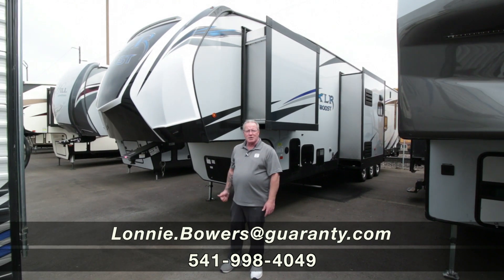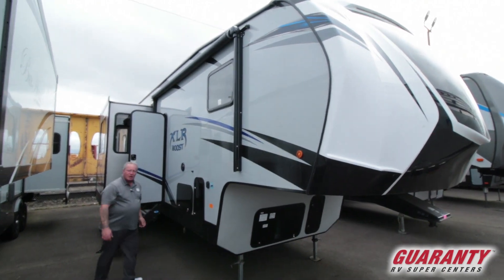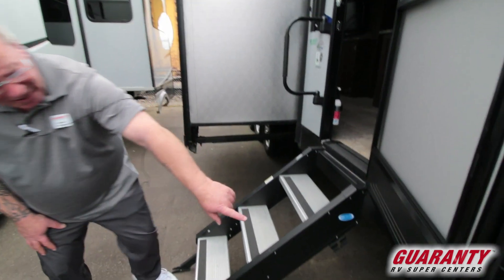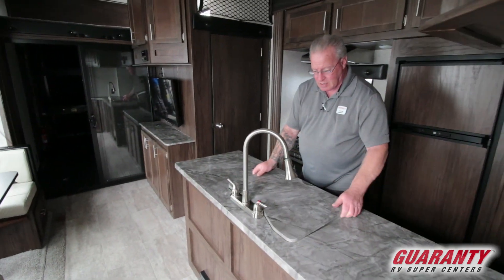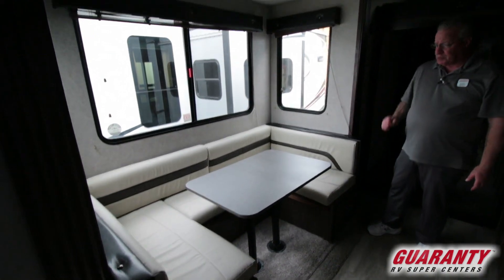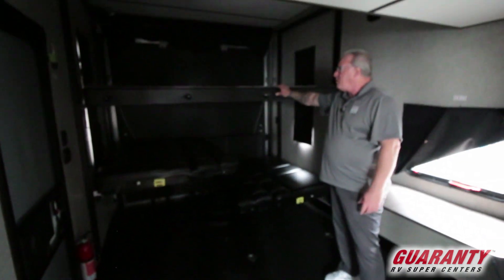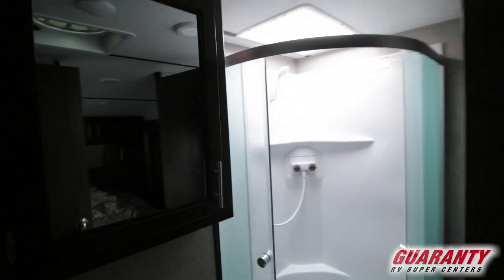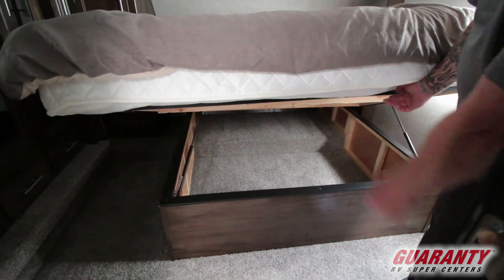2020 Forest River XLR Boost 37 TSX 13 Toy Hauler Fifth Wheel • Guaranty.com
If you’re in the market for a Toy Hauler, this 2020 Forest River XLR Boost 37TSX13 could be what you’re looking for. Sleep peacefully in this XLR Boost 37TSX13 which comfortably sleeps 10. After a long day of adventure, you know you can sleep well with: 1 sofa bed(s) and 1 King bed . And a master bedroom conveniently located in the Front. RV Camping in the XLR Boost Toy Hauler offers plenty of at home conveniences like a Center kitchen with U-shaped Dinette, Center living area and Center bathroom. The XLR Boost 37TSX13 Toy Hauler make on-the-road living easy with features like a stove with 3 oven burners, Mid-Size refrigerator, 1 TVs, Standard Fireplace and more. This XLR Boost 37TSX13, has a payload capacity of 4999 lbs. It also offers 1 Black Water Holding Tank(s), 1 Fresh Water Holding Tank(s), and 1 Gray Water Holding Tanks. 2 door(s), 2 awning(s), 3 slideout(s), and rig this Toy Hauler. Call Guaranty RV Fifth Wheels at or visit us at 325 West 1st Avenue, Junction City, OR 97448 to see the Forest River XLR Boost 37TSX13.